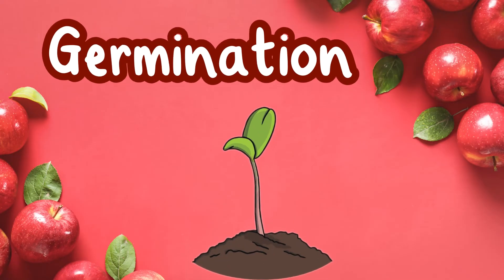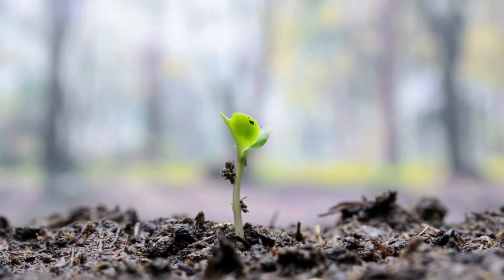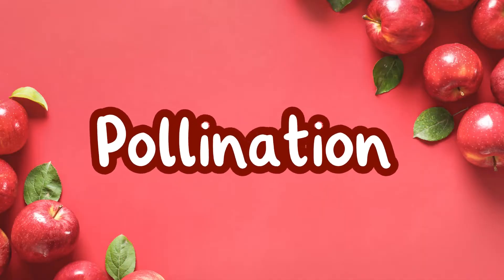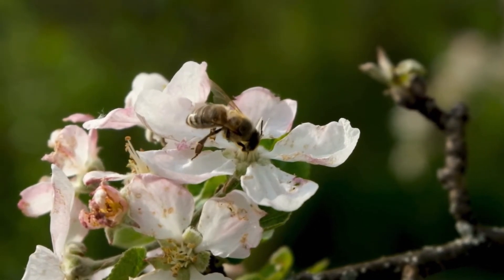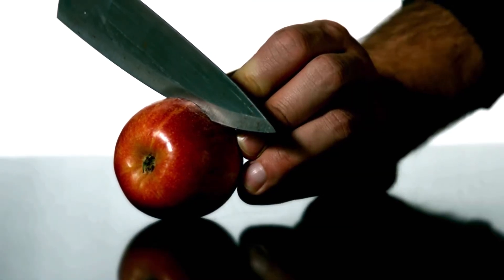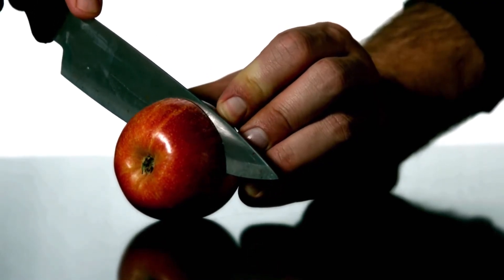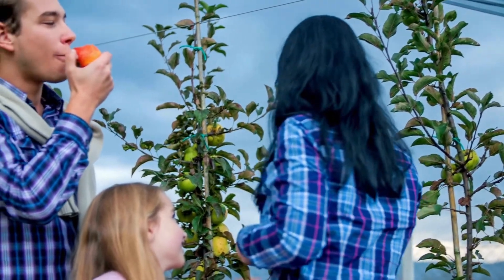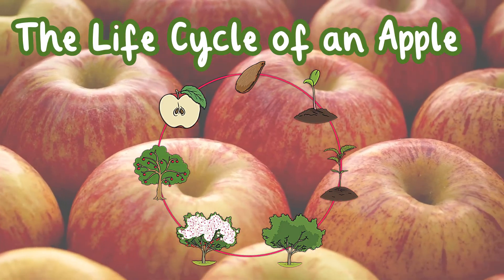The Life Cycle of An Apple | Science for Kids!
Encourage your little ones to learn about the fascinating life cycle of an apple 🍎🌱 in this fun and educational video made just for children!

This video will help children understand how apples grow from tiny seeds to delicious fruits, all while learning about germination, pollination, and more. Perfect for young minds curious about the world around them! 🌿🌸

Sign up to Twinkl for FREE.

00:00 - How do apple seeds sprout and grow into trees?
01:29 - What is the importance of pollination in apple tree growth?
01:48 - How do apples develop from blossoms to fully ripe fruit?
02:08 - When are apples ready to be harvested for consumption?
02:23 - What is the significance of seeds inside an apple for the life cycle of the tree?